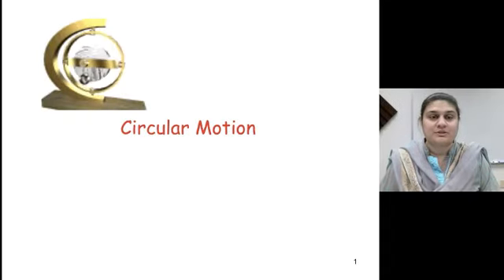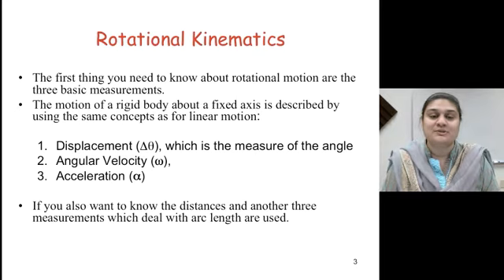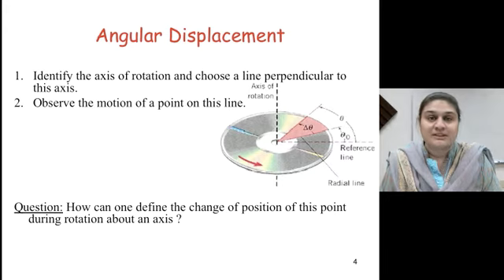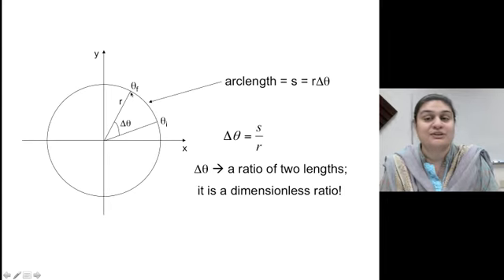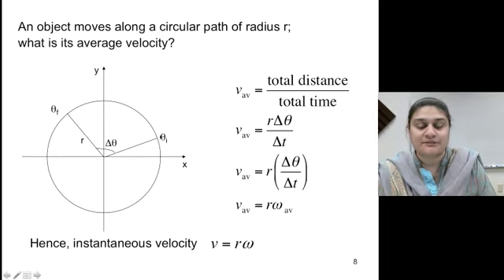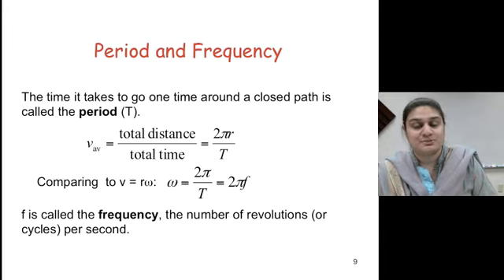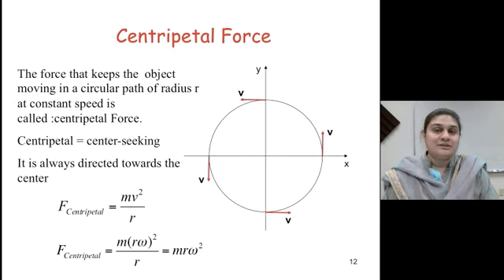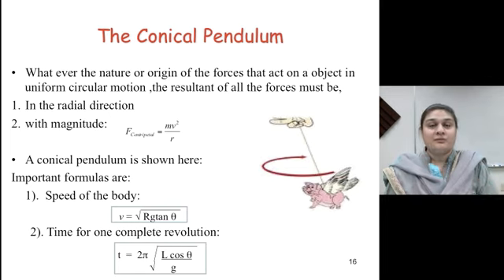Introductory physics I - Circular Motion - part 1